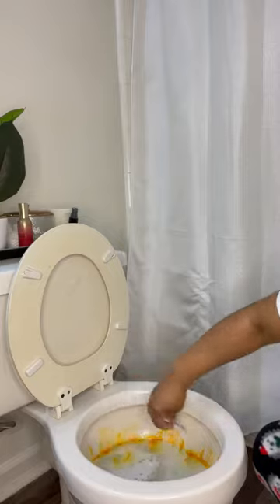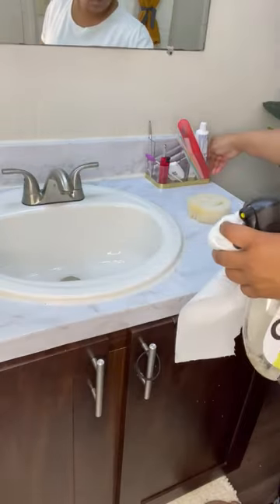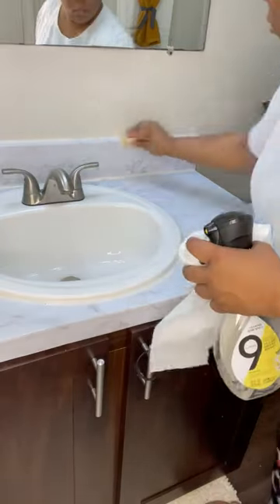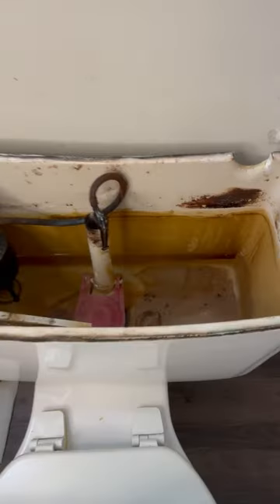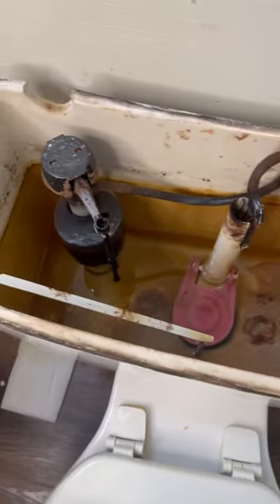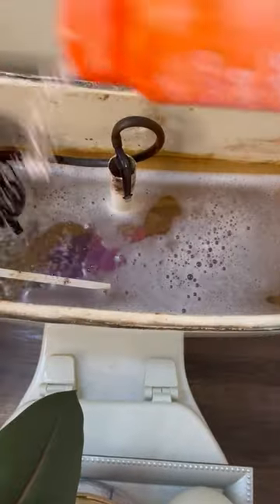HOW TO KEEP YOUR BATHROOM SMELLING GOOD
Hey hey sunshine 🌞 here are a few tips to help keep your bathroom smelling fresh and eliminate bad odor. Y’all know that bathroom can be funky.
✅ make sure you turn off your water before cleaning your toilet ( the back part)
✅ spray down your sinks and toilet with nine element cleaning spray or whatever you have. Wipe down therally.
✅ pour in some lemon 🍋 koolaid or and orange 🍊 koolaid which is going to break down all that gunk that likes to hide inside your toilet. Let it soak for about 10-20 minutes. Then scrub your little happy hands away. Flush and
✅tackle the back of the toilet: turn off the water from the floor. After you’ve drained all the water from it. Pour in a half of bottle of cleaning vinegar, pour in two pots of hot water, then add your koolaid. Let soak for about 30 minutes then scrub your little happy hands away. Flush and turn your water back on. Finish with your scent boosters and baby, there you have it! A beautiful clean and fresh bathroom
Be sure to grab my mother’s notebook 📒 so you can schedule your household chores throughout the week so you won’t be stuck on Saturday cleanjng